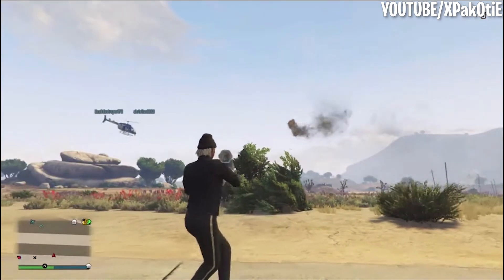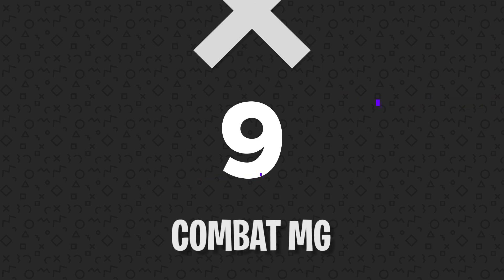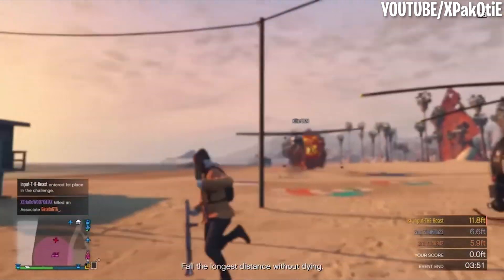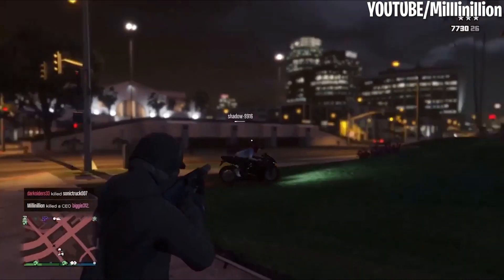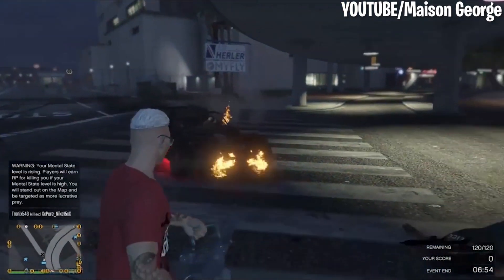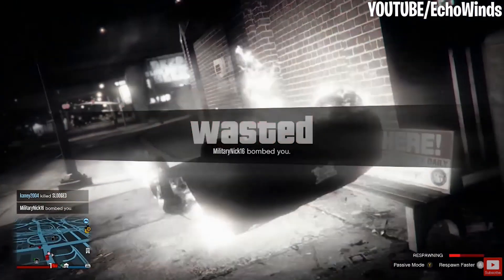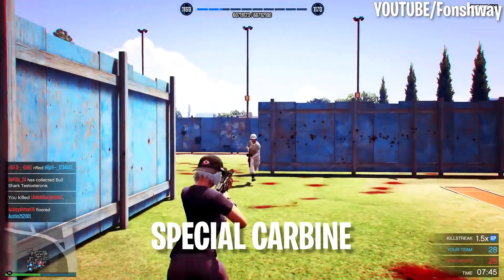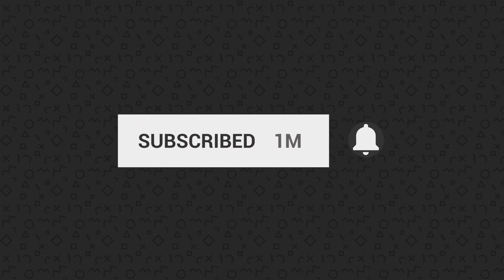GTA Online: Top 10 Weapons | The Countdown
GTA Online has an insane amount of weapons, but if you really want to rank up fast and make that GTA money, you're going to want to use the best of the best! From melee weapons like the Stone Hatchet, to long range weapons, and of course combat rifles like the Special Carbine, there are a ton of great options for whatever situation you might find yourself in. On that note, we're going to be spending today's episode of The Countdown covering the top 10 weapons that you can find in GTA Online.